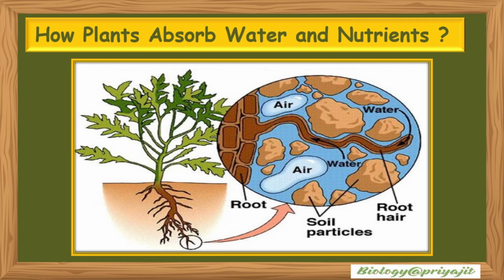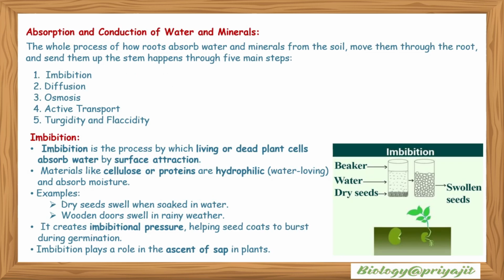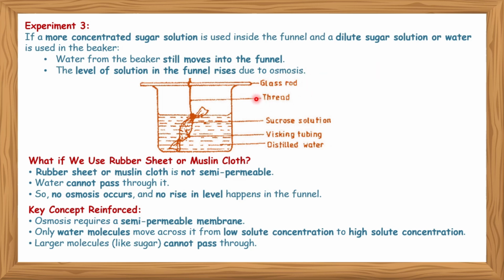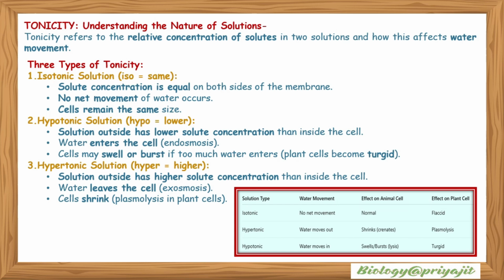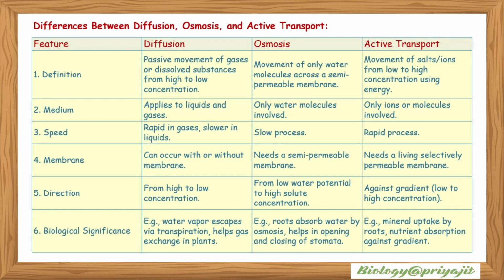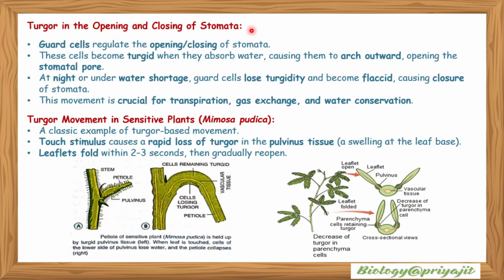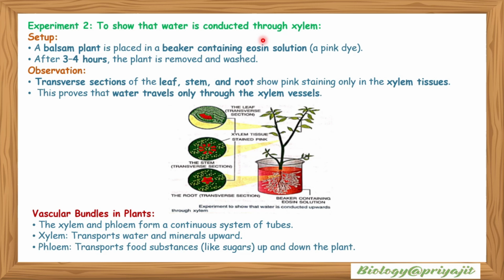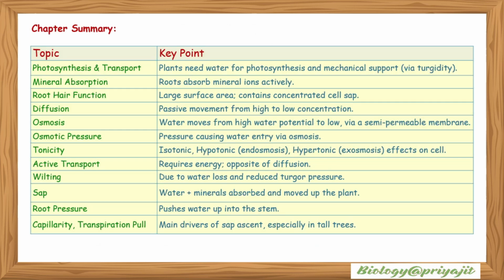How Plants Absorb Water and Nutrients?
How do plants drink water without a mouth?
In this video, discover the amazing process by which plant roots absorb water and nutrients from the soil! Learn about root hairs, osmosis, transpiration pull, capillary action, and active transport that help plants stay hydrated and healthy. Perfect for Class 6–10 students, NEET Biology aspirants, and curious learners.

🔍 What you’ll learn:
Role of root hairs in absorption
Osmosis and water movement
How minerals enter through active transport
Importance of turgor pressure and transpiration
Real-life examples and experiments
🎯 Great for ICSE, CBSE, NCERT, NEET & general biology understanding!